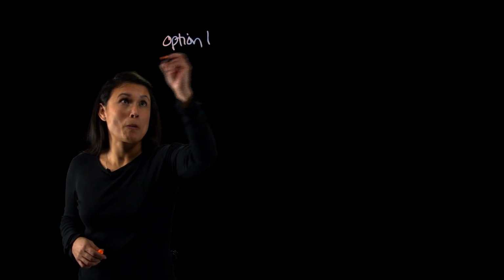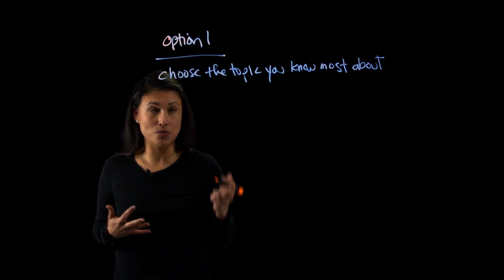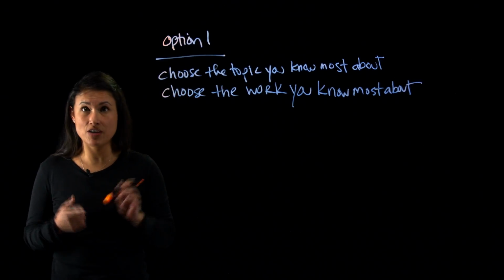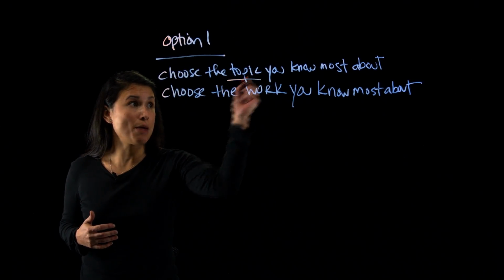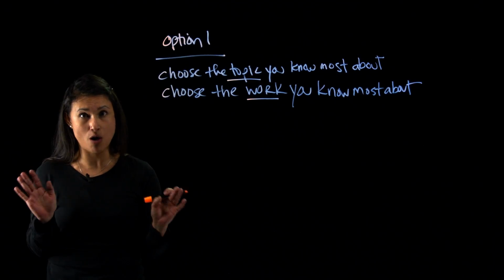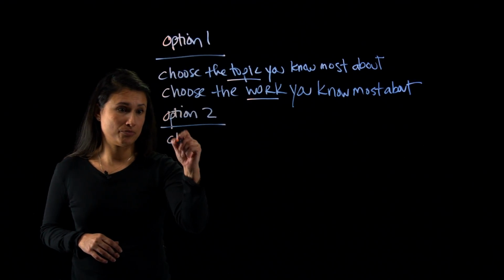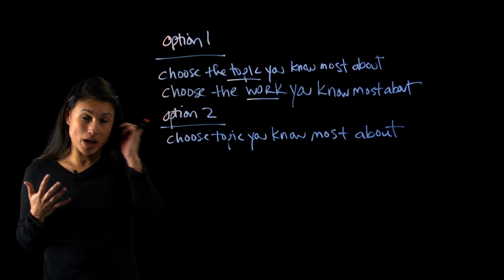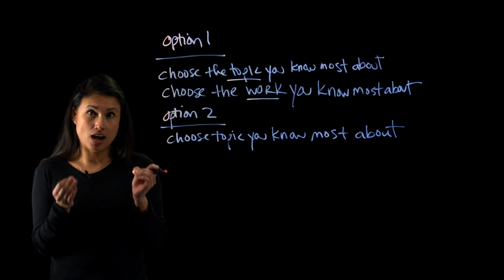English Literature 9 3